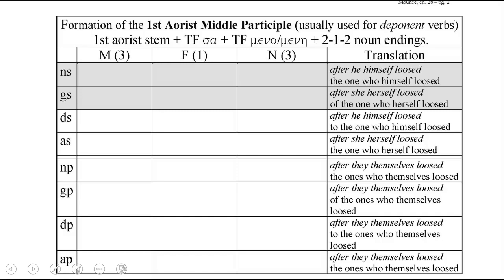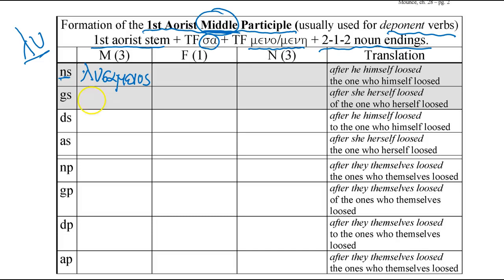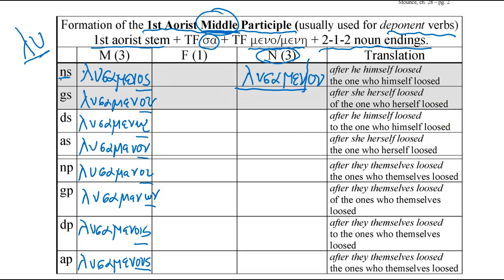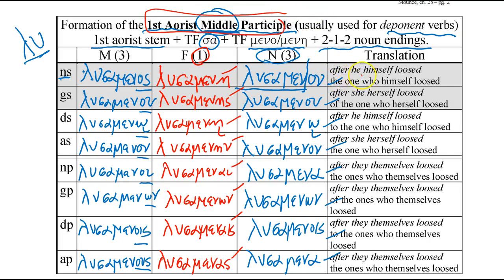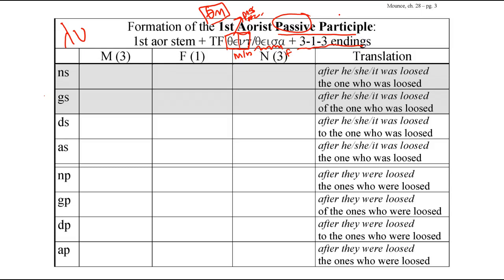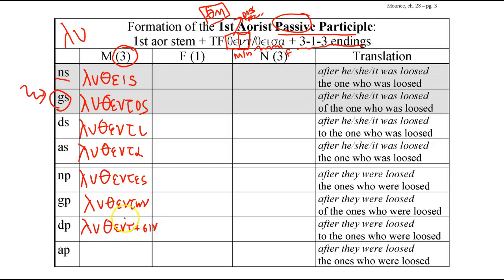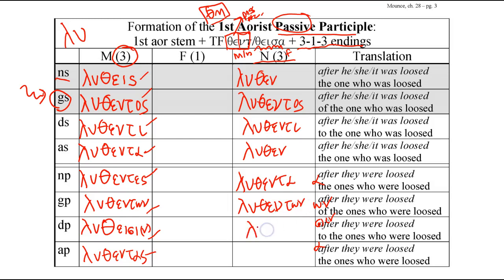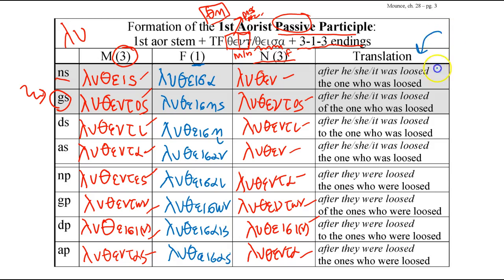Module-7-Part-2 The Aorist Middle Passive Participle Forms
This instructional video covers the 1st aorist middle and passive participle forms